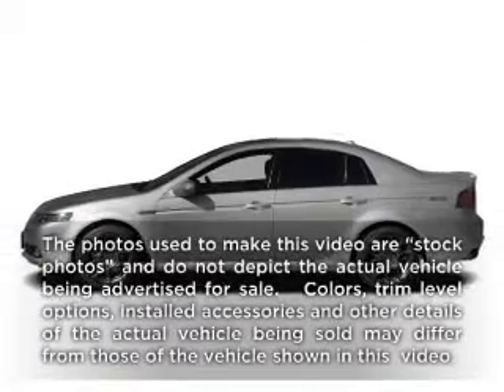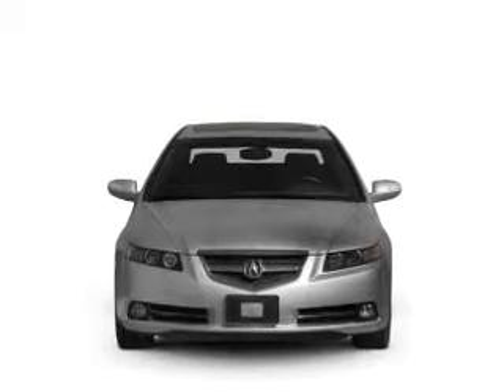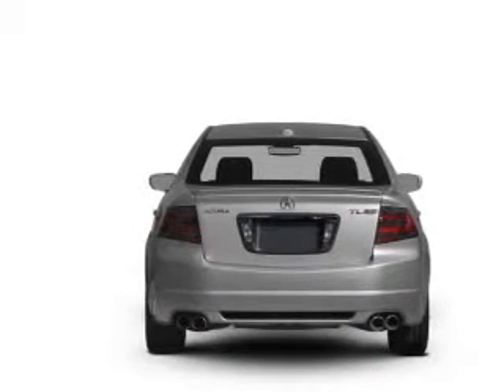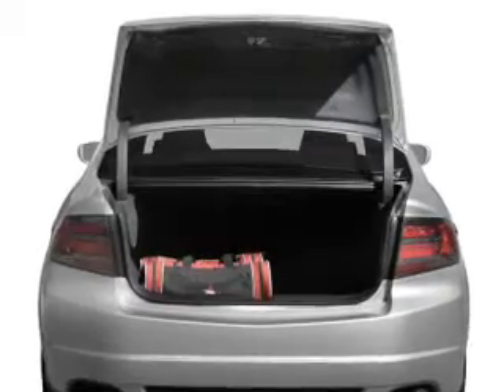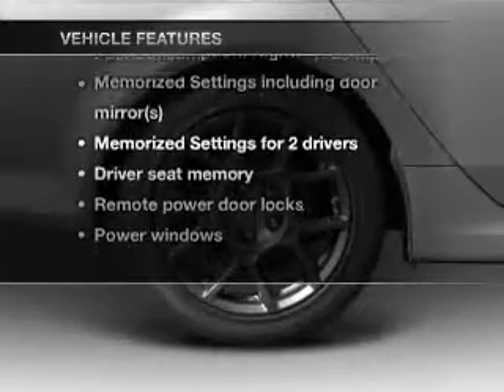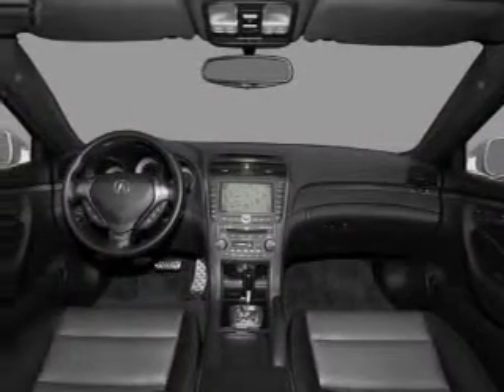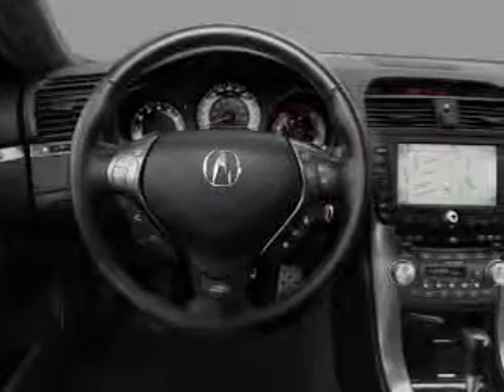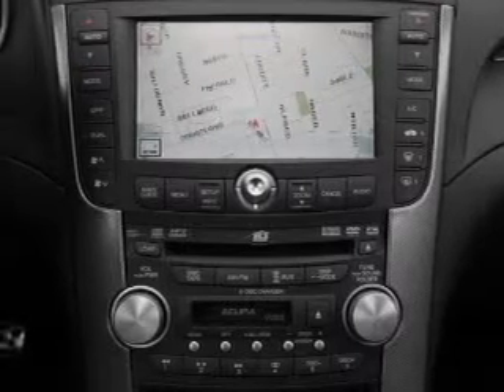2007 Acura TL - Colorado Springs CO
Year: 2007
Make: Acura
Model: TL
Trim: Type S w/ Navigation
Engine: 3.5 liter 6 cylinder 24 valve
Transmission: 5-Speed Automatic
Color: Blue
Mileage: 50486
Address:
950 South Academy Blvd